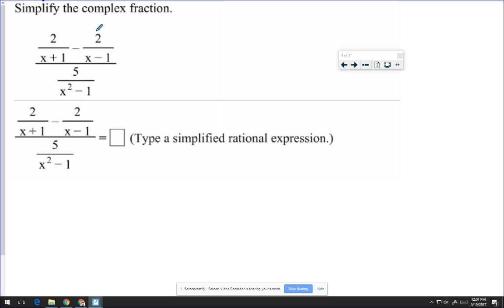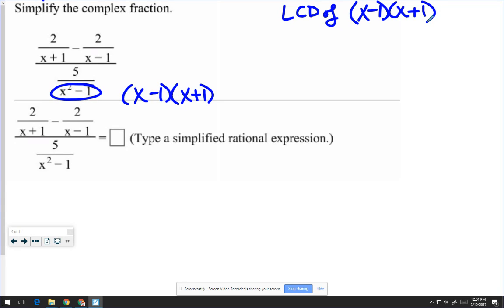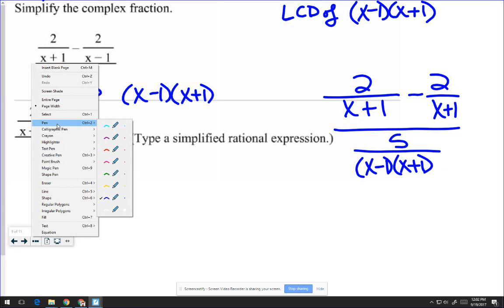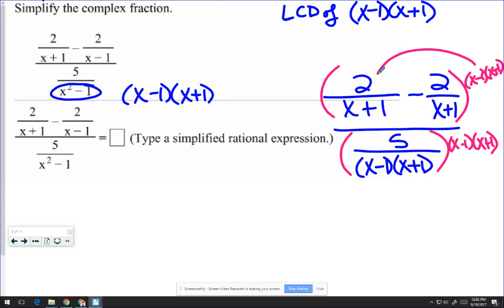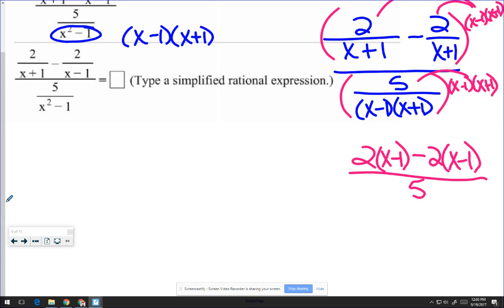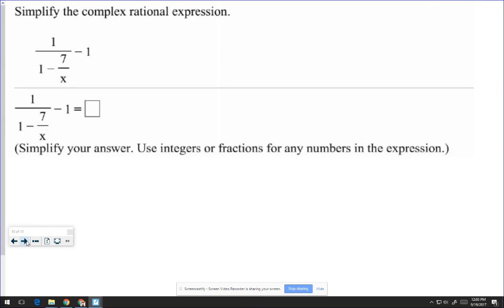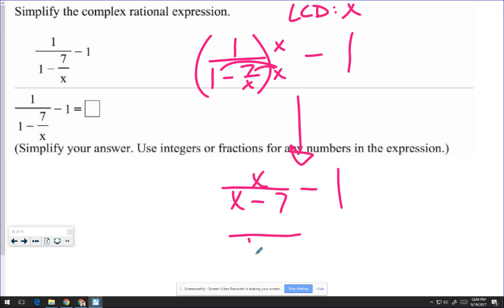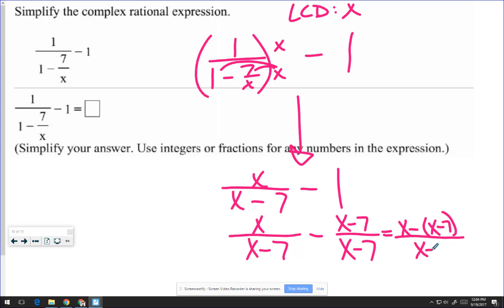Simplifying Complex Fractions 2